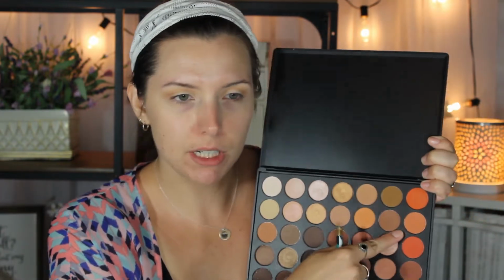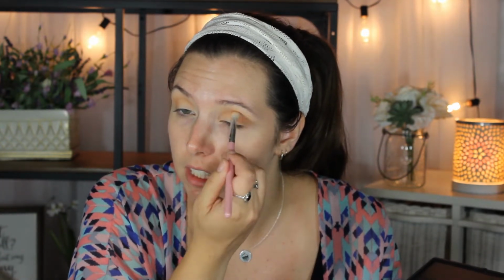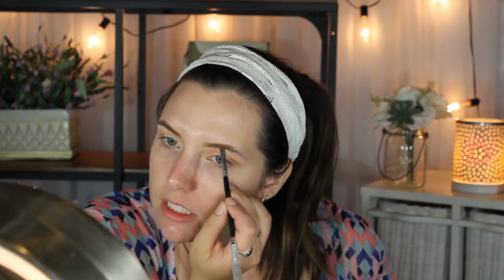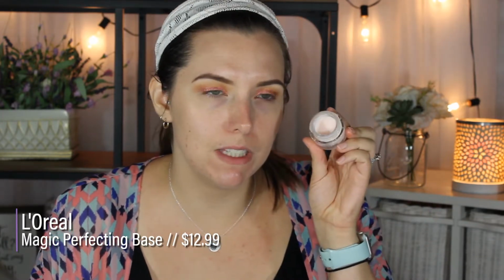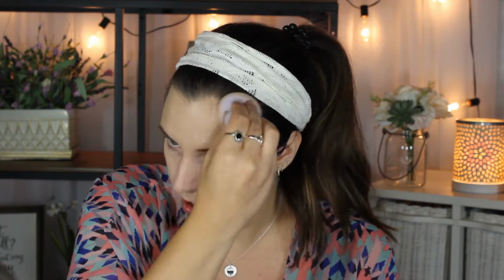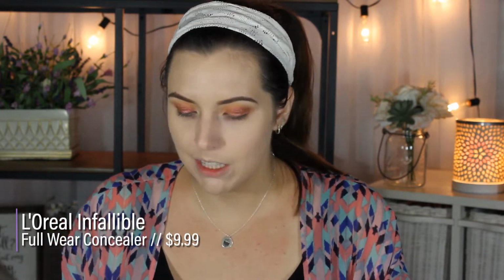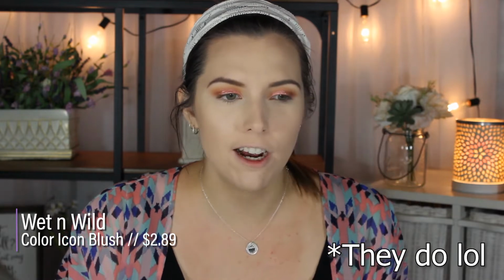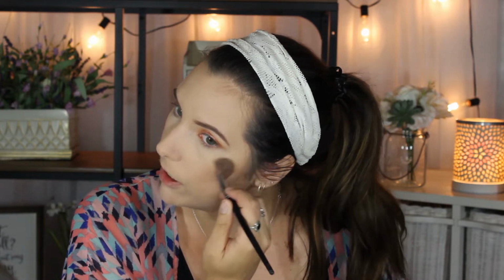Ehhhh... FULL FACE of Products I Don't Reach For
↦ PRODUCTS MENTIONED ↤
❅ NARS Tinted Eyeshadow Base // Light
❅ Morphe 35O Palette
❅ Benefit FoolProof Brow Powder // 3
❅ ColourPop x Kathleen Lights The Twins Loose Pigment
❅ L'Oreal Magic Perfecting Base
❅ Cover FX Power Play Foundation
❅ Flower Beauty 3-in-1 Blending Sponge
❅ L'Oreal Infallible Full Wear Concealer
❅ JCat Aquasurance Compact Foundation
❅ ELF Blush & Bronzer Duo // St Lucia
❅ Wet n Wild Color Icon Blush // Mellow Wine
❅ ELF Modern Metals Blush & Highlight Palette
❅ Urban Decay 24/7 Glide On Eye Pencil // Empire
❅ Stila Liquid Eyeshadow // Kitten Karma
❅ CoverGirl LashBlast Fusion Mascara
❅ House of Lashes Eyelash Adhesive // Black
❅ NYX Slide On Lip Pencil // Nude Suede Shoes
❅ Marc Jacobs Hi-Shine Lip Lacquer // Skin Deep